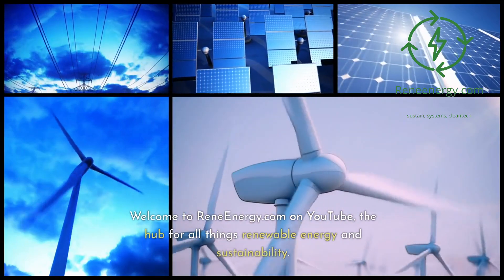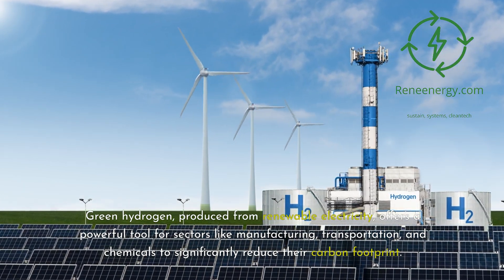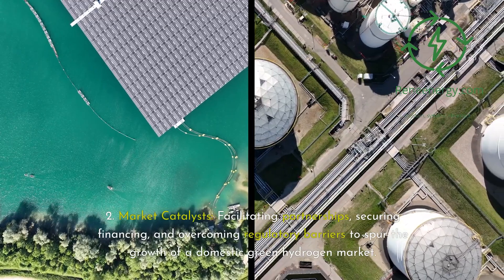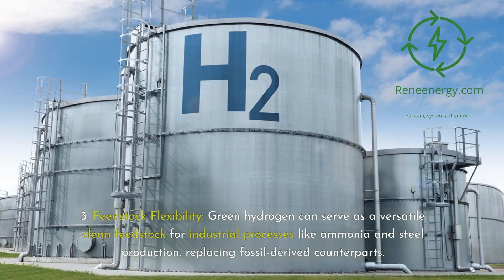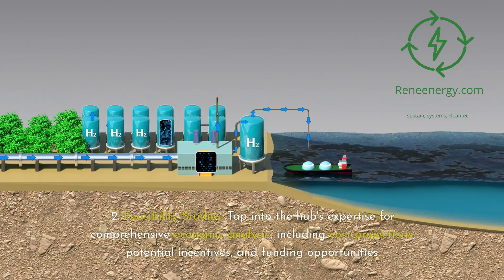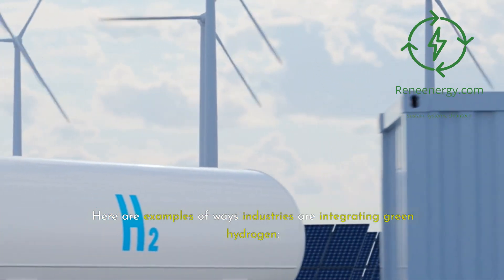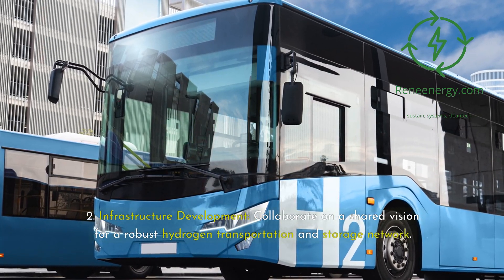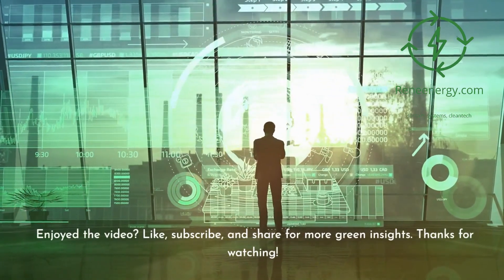Hydrogen Hubs: The Future of Sustainable Power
Are you a green hydrogen consultant or an industry leader seeking a sustainable energy solution? This video is essential viewing! We'll show you how hydrogen hubs are driving the green hydrogen revolution and supporting industries in their decarbonization efforts.

Discover the latest in green hydrogen technologies, inspiring case studies of successful implementation, and strategies for successfully navigating the transition.

Want more insights on the future of clean energy?

If you're ready to explore the potential of green hydrogen for your organization, we invite you to visit the exclusive resource page linked in the description below. There, you'll find a wealth of information, tools, and insights to guide you through the feasibility assessment process and support your green hydrogen adoption journey.

Don't miss out on this opportunity to be a leader in the transition to clean energy.

Visit our resource page now at

and take the first step towards a sustainable future powered by green hydrogen.

We'll be bringing you more content on green hydrogen, sustainable energy solutions, and the latest trends shaping the industry. Together, let's power the change towards a greener tomorrow.